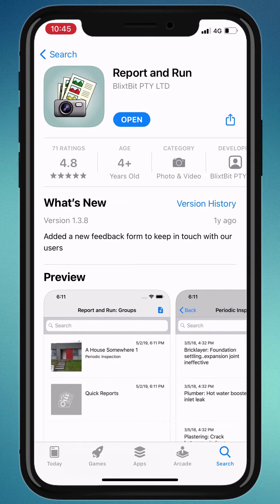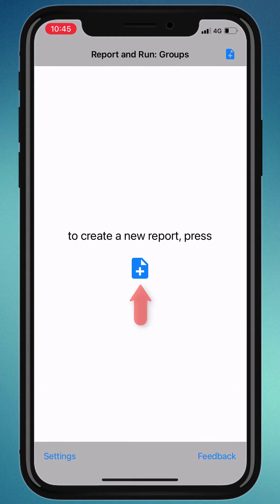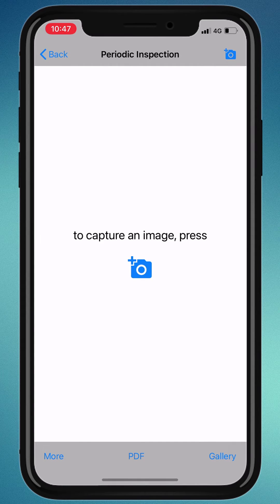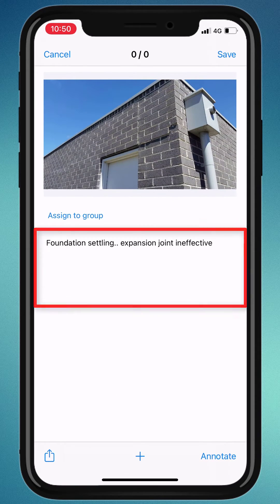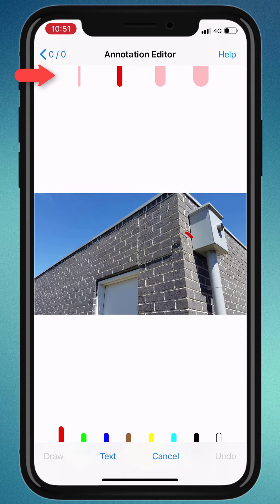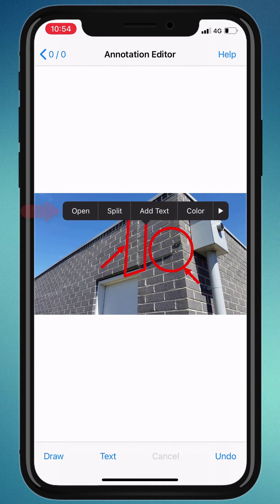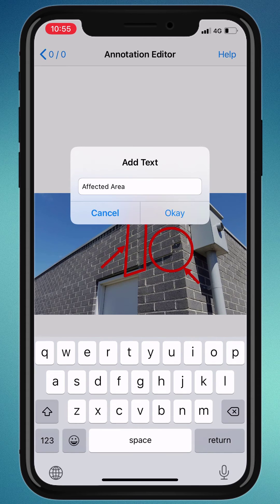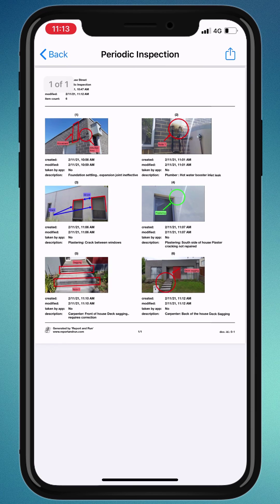Report and Run (iOS) Creating A Report - Getting Started (Part 1/2)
In part 1, we show you how to create and send your first report. Create the report, capture images, emphasise them, and generate a PDF.